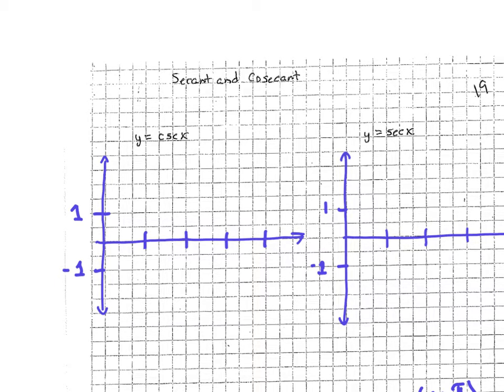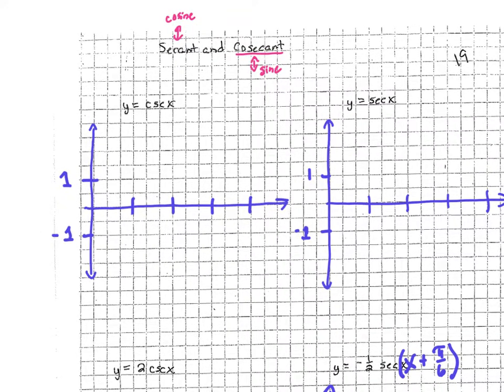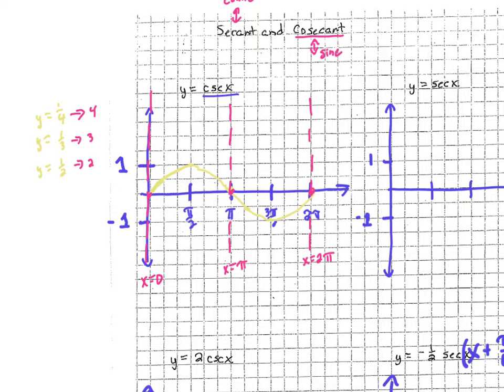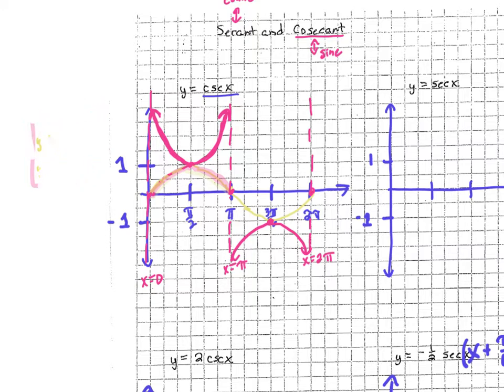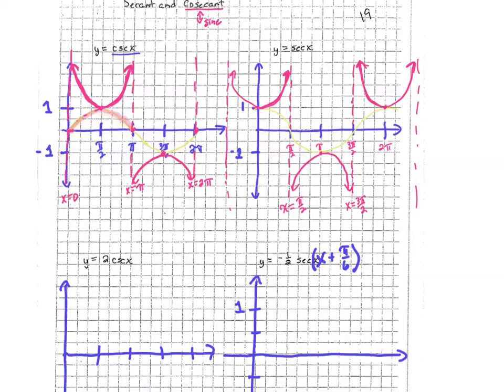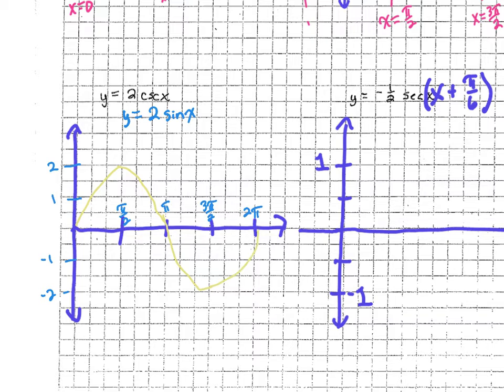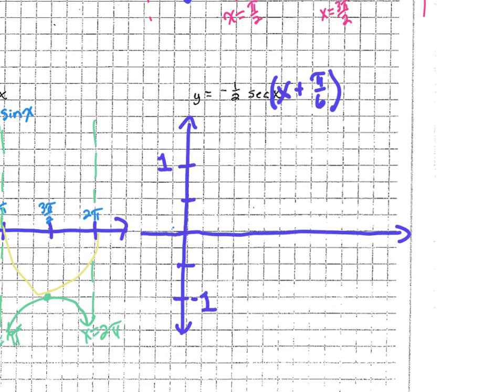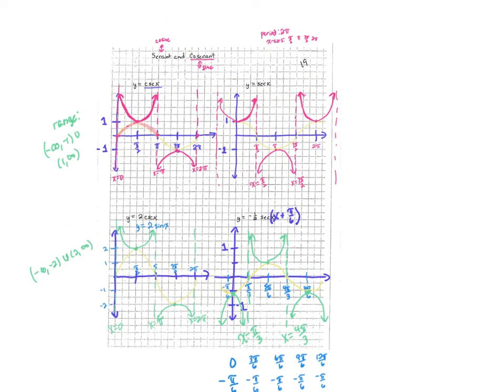Notes For EdPuzzle on Sec- Csc